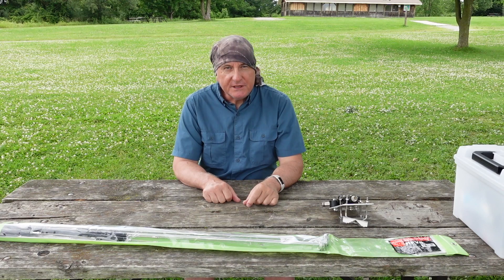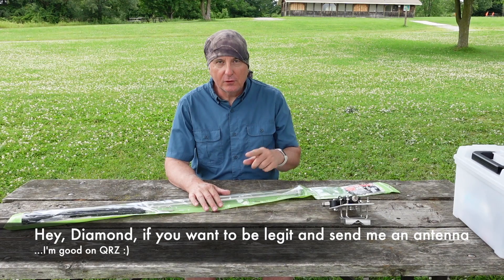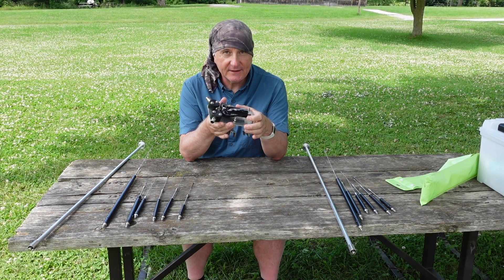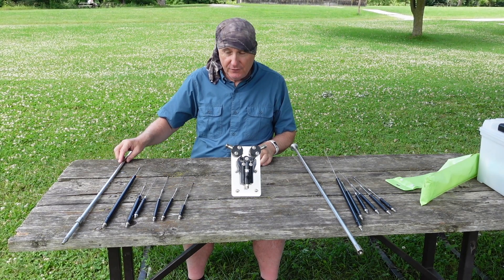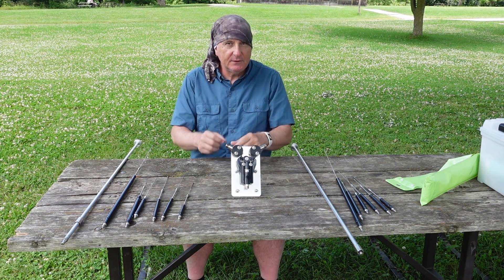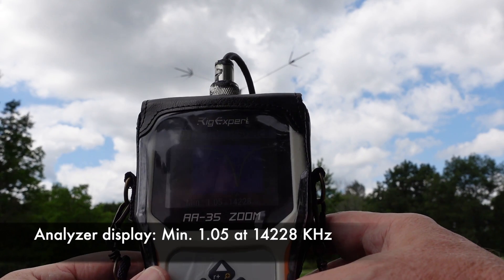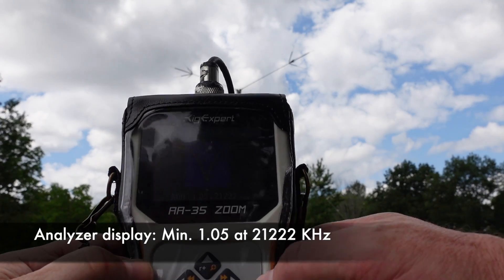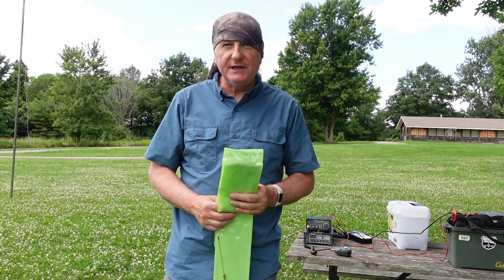First Look - Diamond HFV5 40m-6m Antenna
The Diamond HFV5 is a compact multi-band dipole whose small size makes it suitable for those looking for an HF ham radio antenna that fits in a small space. In this video, I'll give an overview of this unique antenna.